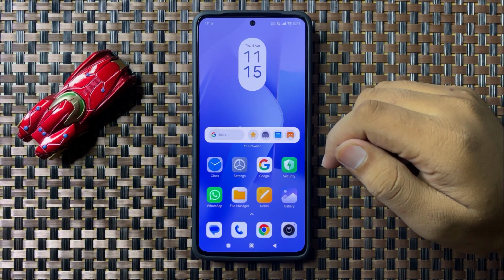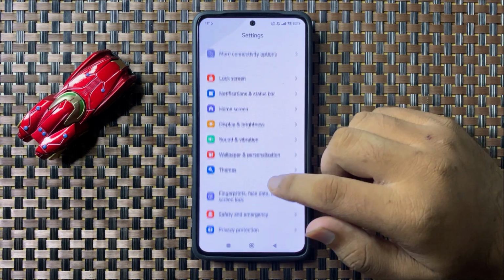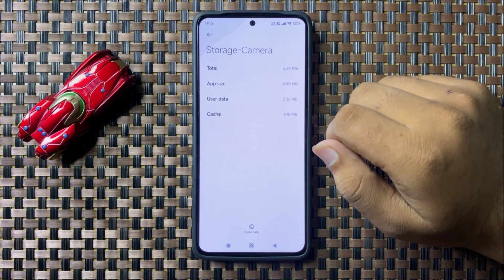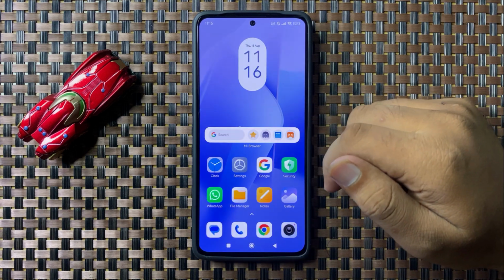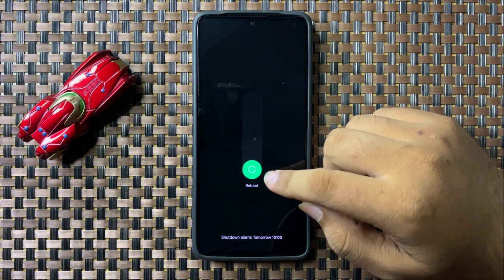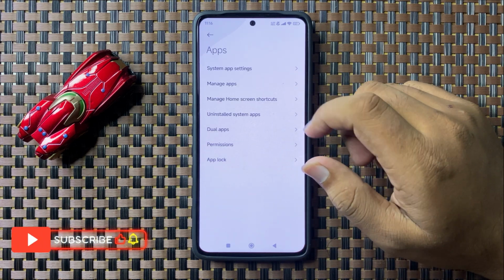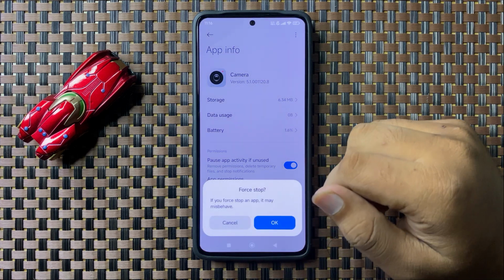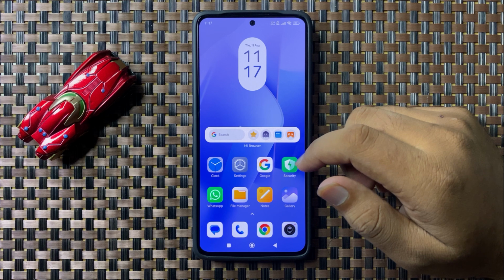How to Fix Redmi 13 Camera Crashing {Easy Method}